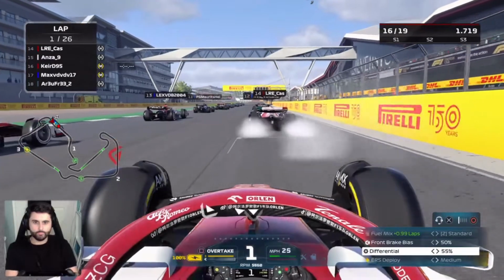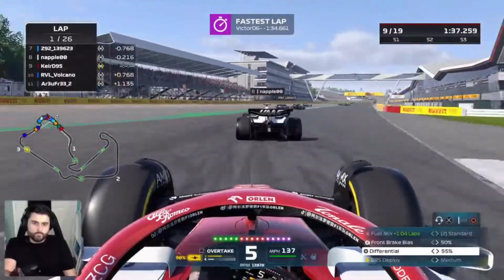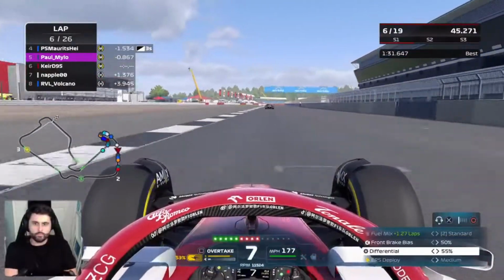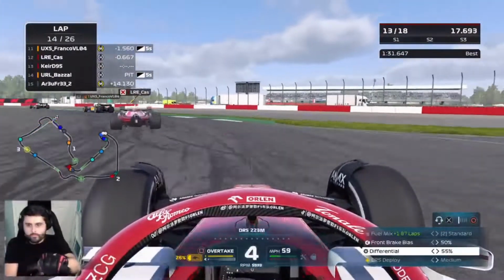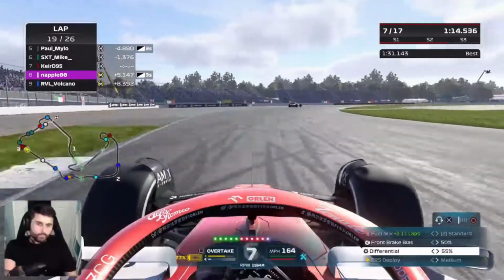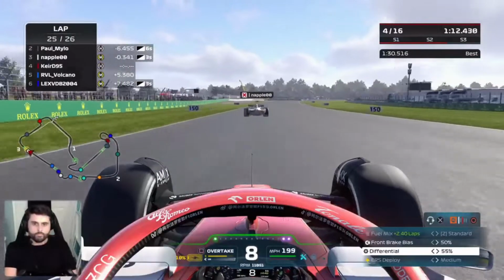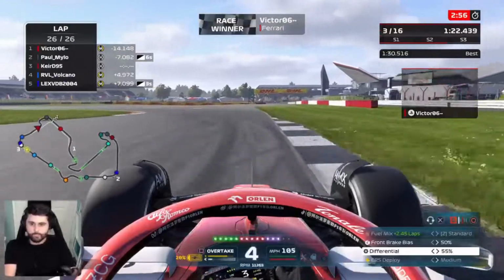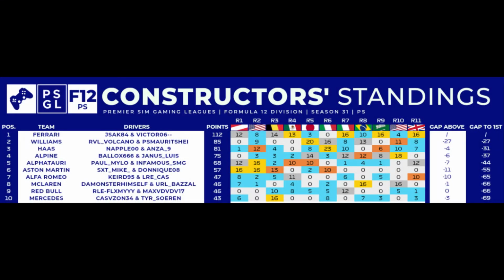Finishing Strong At Silverstone In PSGL F12! | S31 Finale Highlights!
Join me as I take you through the final round of the PSGL F12 season on PlayStation at the esteemed British GP in Silverstone! Following a difficult qualifying, we recovered from 16th place on the grid to score our best result in season 31 with 3rd place at the chequered flag! The perfect way to round off the campaign, and we now look ahead to season 32!

My Equipment:
Platform: PlayStation 5
Webcam: PlayStation Camera
Headset: Logitech G PRO Gaming Headset
Steering Wheel: Thrustmaster T300 RS 'GT Edition' Racing Wheel and Pedals with Thrustmaster TM Open Wheel Add-On
Sim Rig: Playseat Challenge Racing Seat